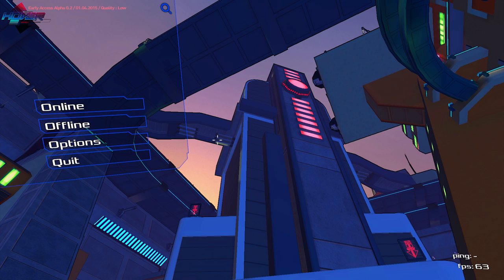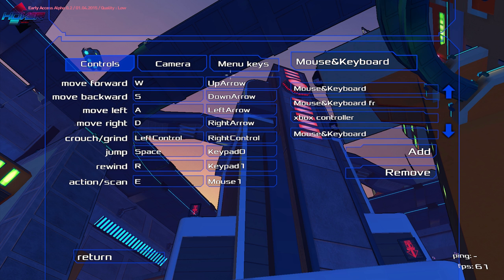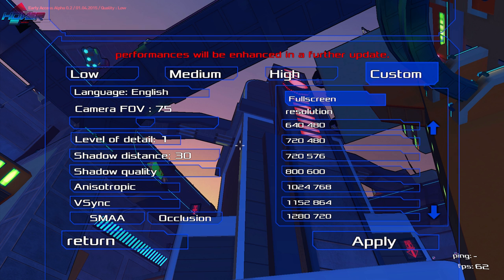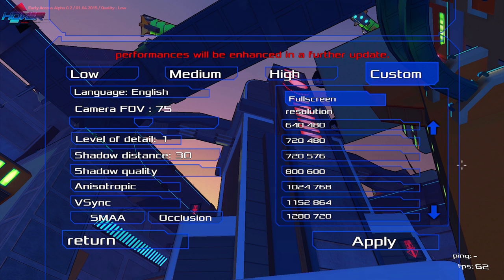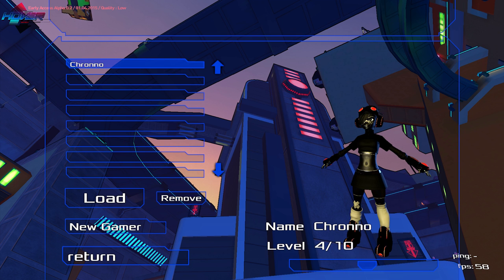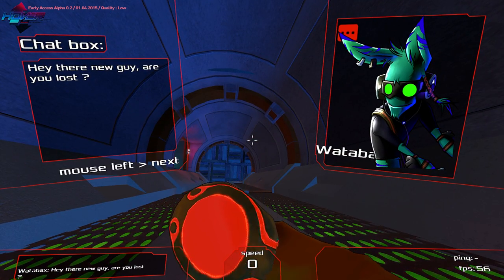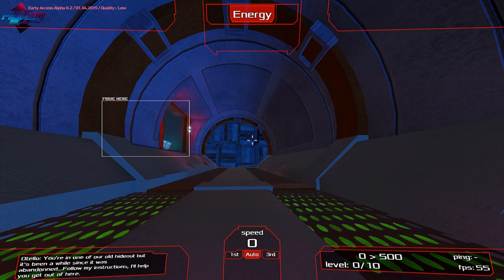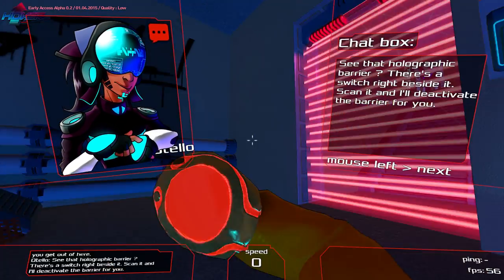Chronno Plays - Hover: Revolt of Gamers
Banning video games?  We ain't having any of that.